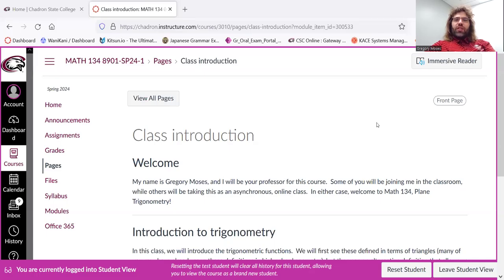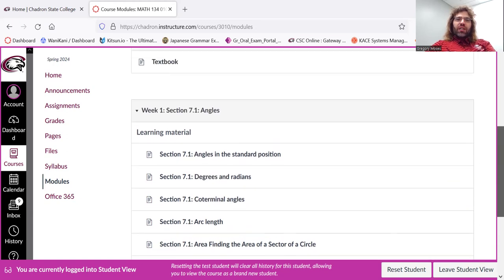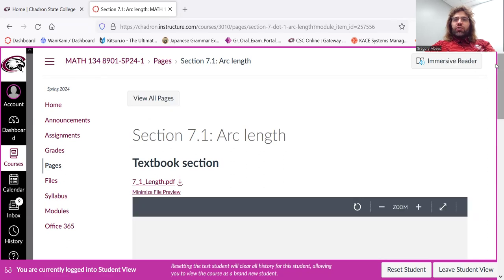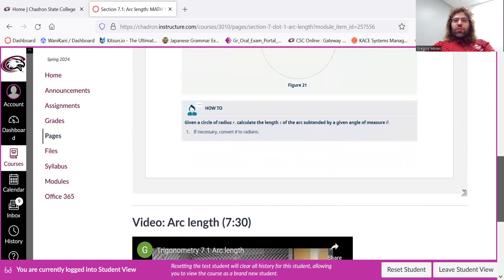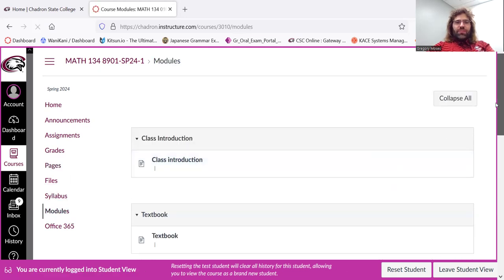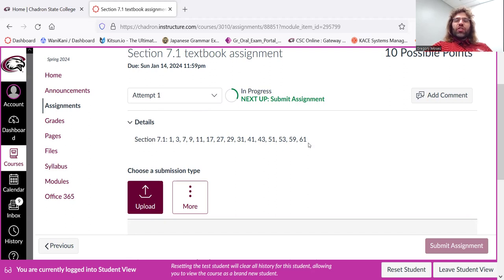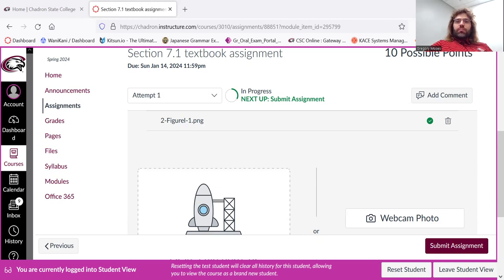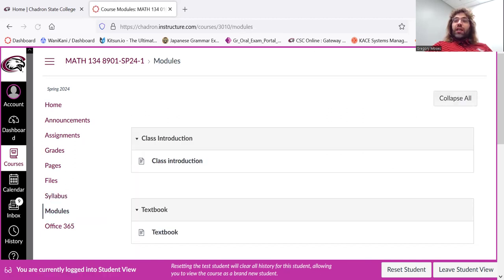Spring 2024 Trigonometry Canvas Introduction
Chadron State, Math 134, Spring 2024